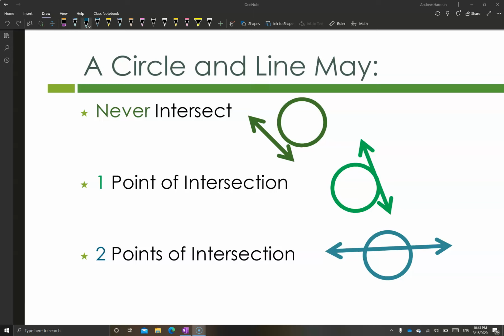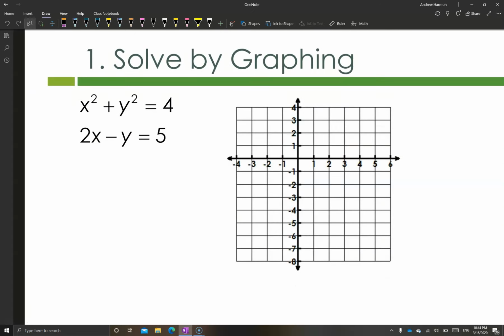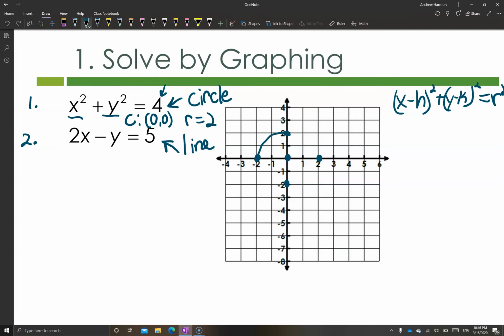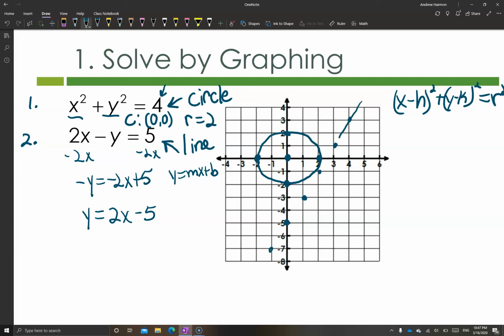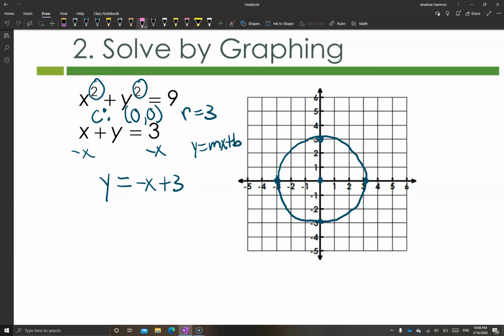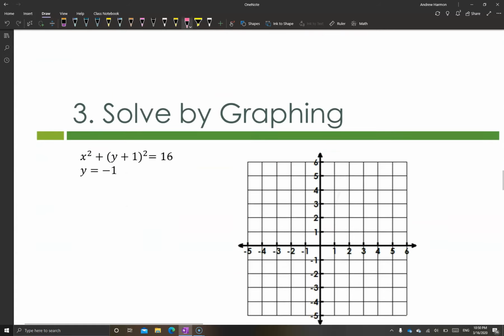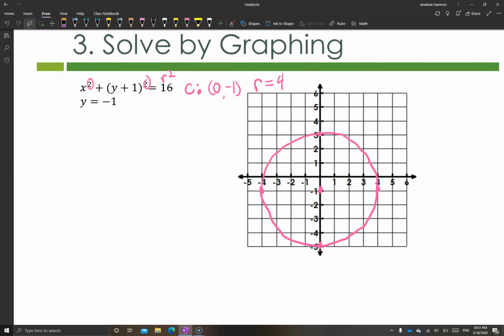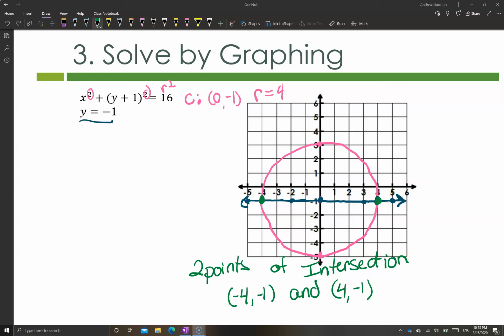Intersection Of a Circle and a Line by Graphing (Day 4 Part 1)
In this video, you will see examples of finding the intersection/solution of a circle equation and linear equation through graphing.